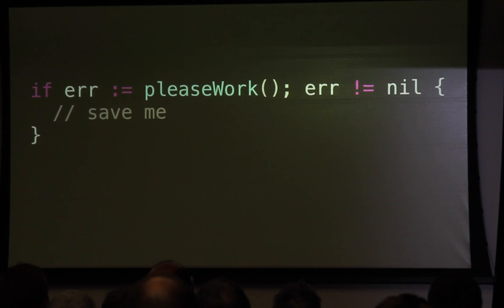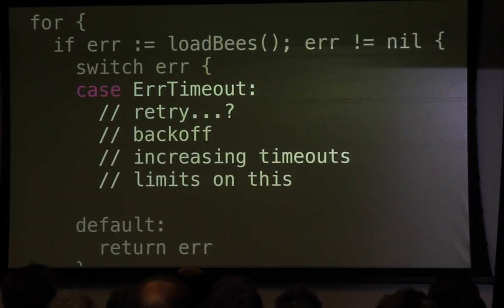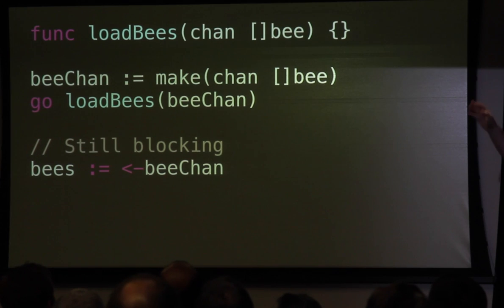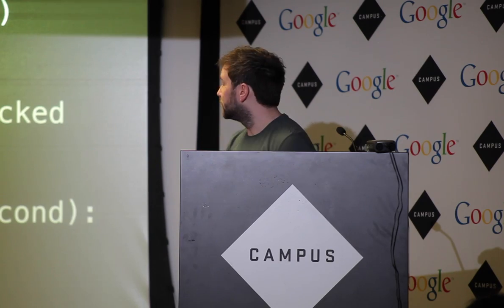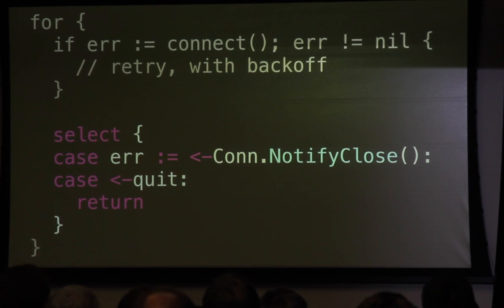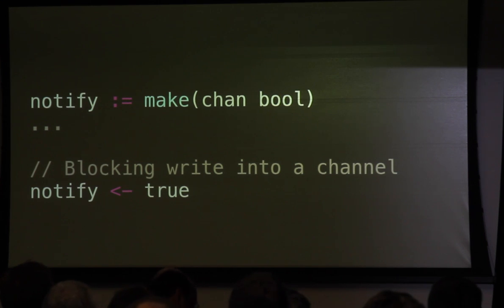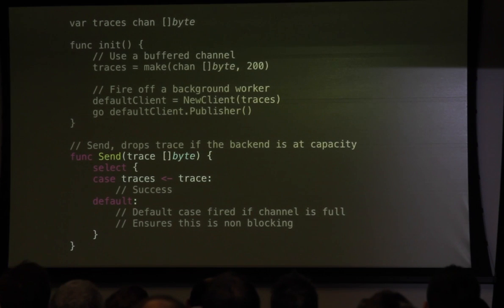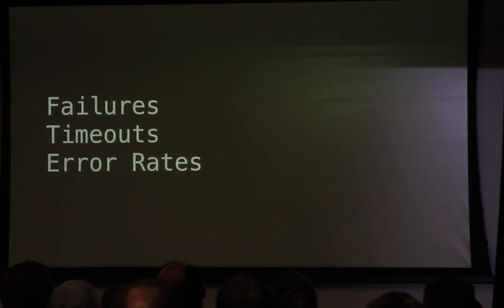London Go Gathering 2015 | Channeling Failure with Matt Heath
Go’s concurrency primitives make it easy to build highly concurrent systems, however any distributed system operating at scale will experience failures. This is especially important in microservice architectures where requests may traverse many systems initiating remote calls, and failures of a single component may cascade through several more.

In this talk we look at a number of common patterns from simple usage of channels to control and throttle concurrency, to more complex patterns such as the CircuitBreaker which can be used to prevent cascading failures; increasing the reliability of our systems.